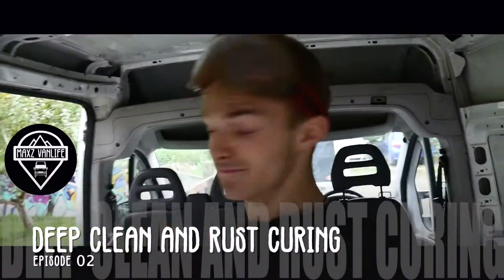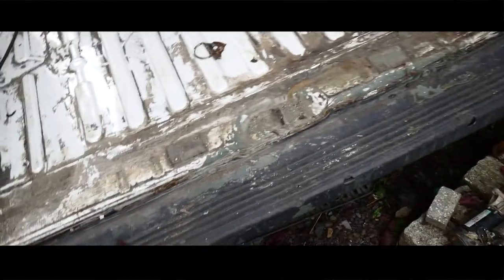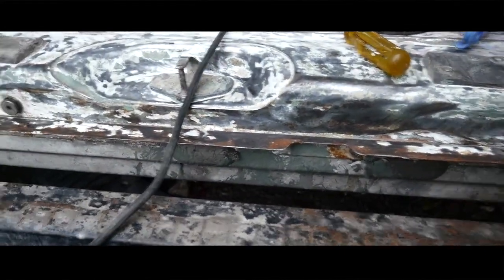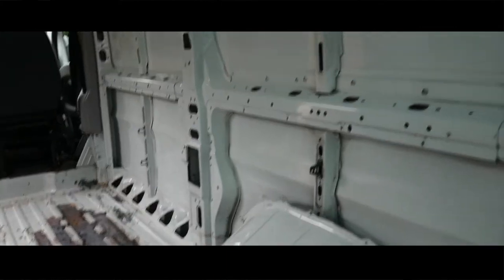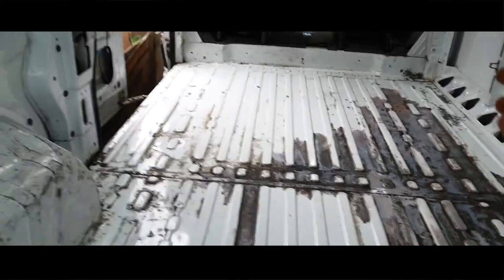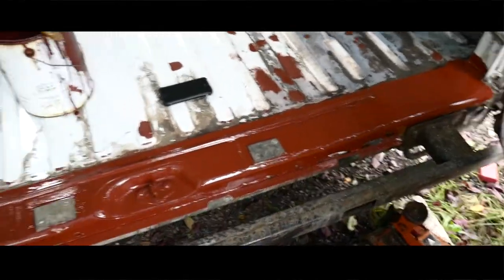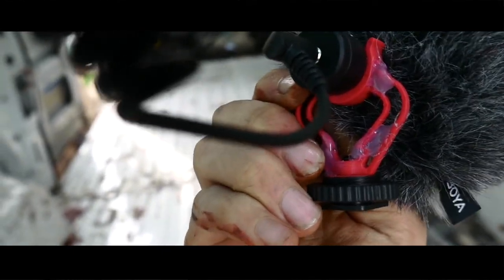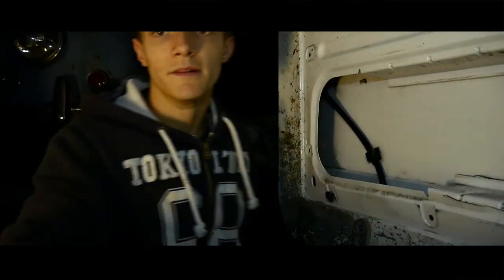Deep Clean and Rust Curing - Citroen Relay Camper Van Conversion // 02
In this video I am Deep Clean and Rust Curing my Citroen Relay Camper Van!